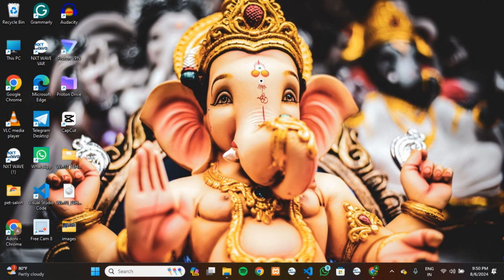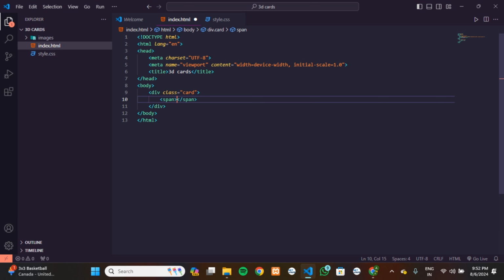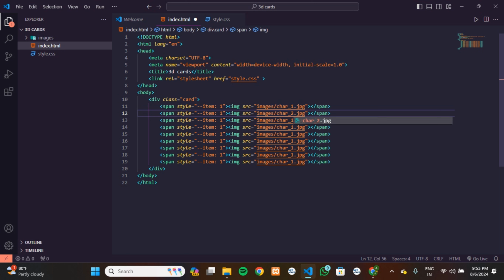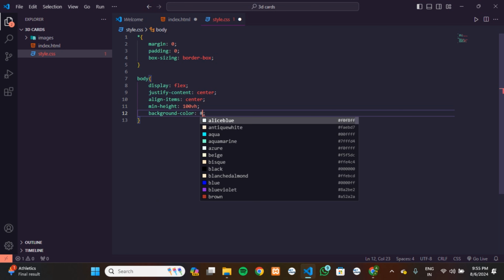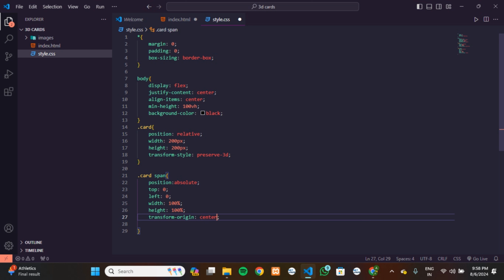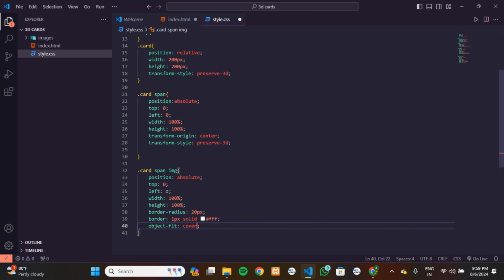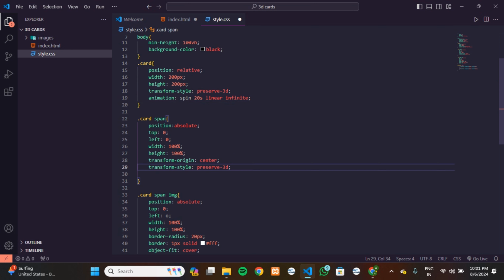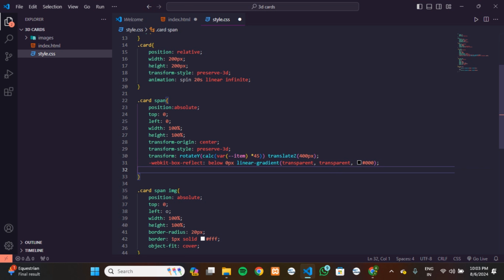Create Stunning 3D Animation with Rotating Cards: A Step-by-Step HTML & CSS Guide! | CSS Tutorials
🎨 Create Stunning 3D Animation with Rotating Cards: A Step-by-Step HTML & CSS Guide! 🎨

Welcome to our latest tutorial where we'll dive into the world of web design and animation! In this video, you'll learn how to create breathtaking 3D rotating cards using just HTML and CSS. Perfect for web developers, designers, or anyone looking to enhance their projects with eye-catching animations!

🚀 What You'll Learn:

HTML & CSS Basics: Understand the fundamental structure and styling needed for 3D effects.
3D Transformations: Discover how to apply and manipulate 3D transformations to make cards rotate smoothly.
Animation Techniques: Master the art of CSS animations to bring your rotating cards to life.
Responsive Design Tips: Ensure your animations look great on all devices.
Whether you're a beginner or looking to add a new skill to your toolkit, this step-by-step guide will walk you through the entire process with clear explanations and practical examples. By the end of this video, you'll have the skills to create stunning 3D rotating cards that can add a dynamic touch to any website or project!